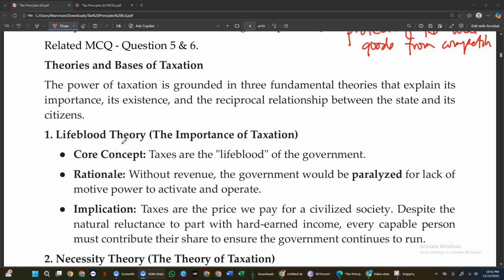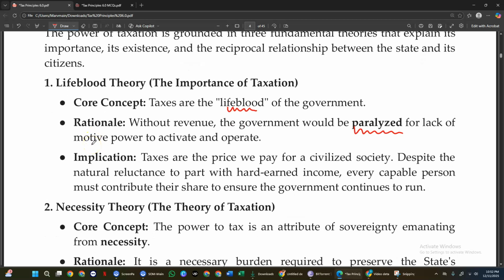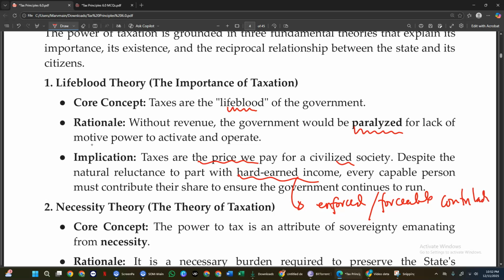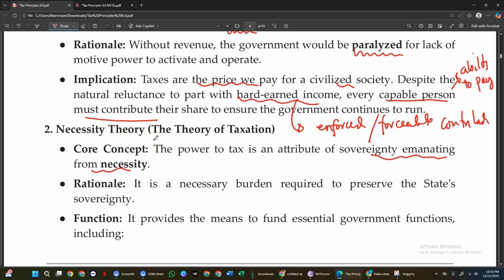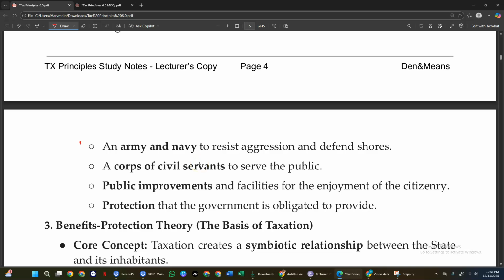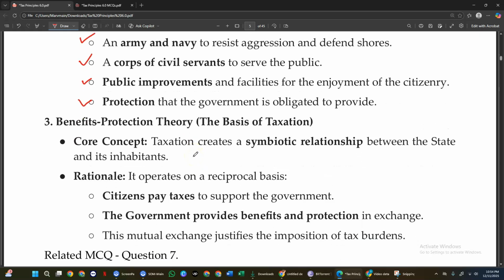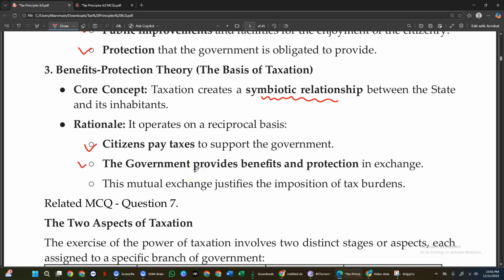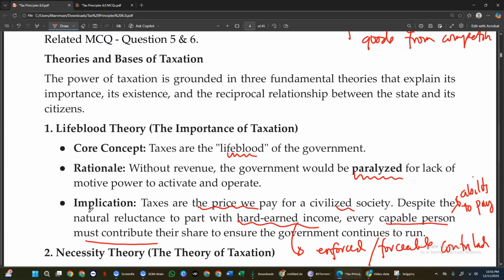006 Tax Principles: Theories & Basis of Taxation